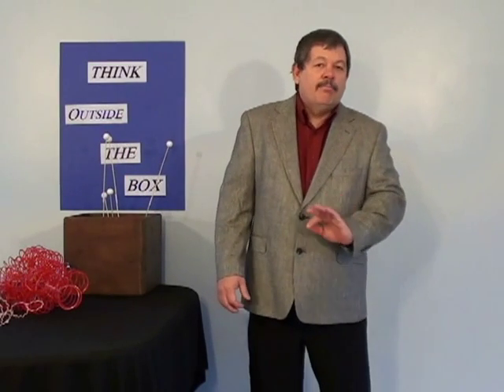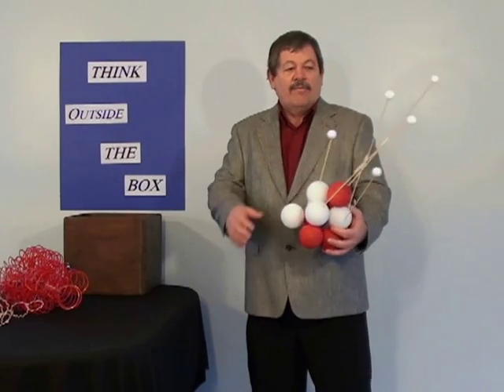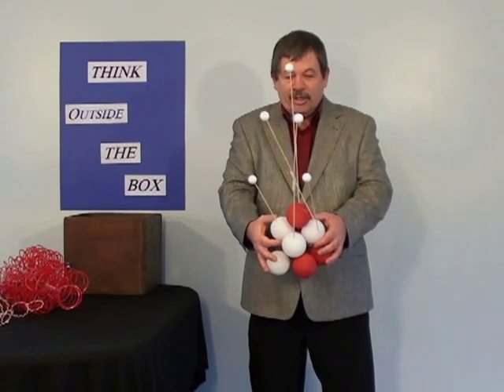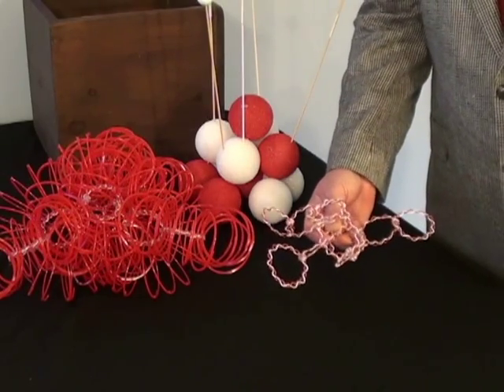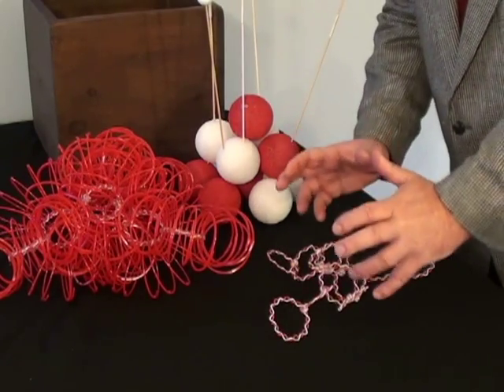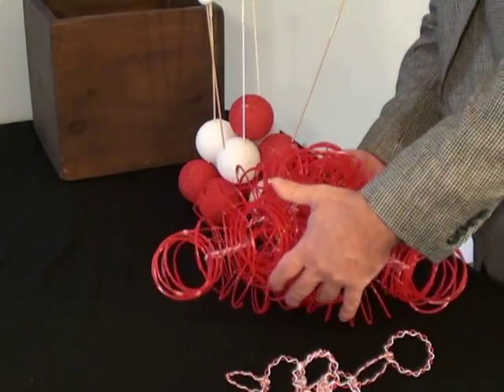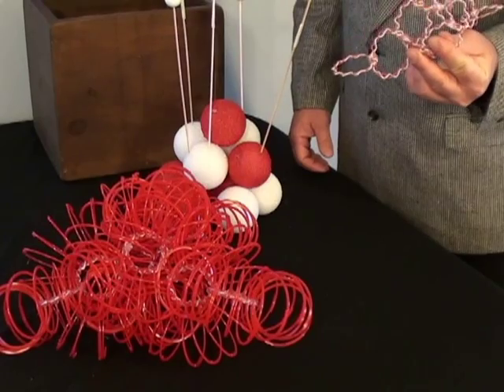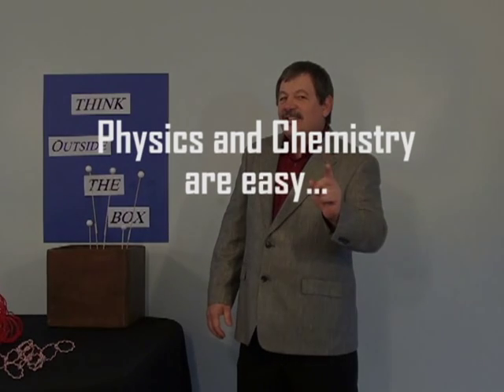Particle Mechanics 17: Boron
Dannel Roberts shows how the element of Boron fits into the unifying theory using the new geometry of the key ring atom.